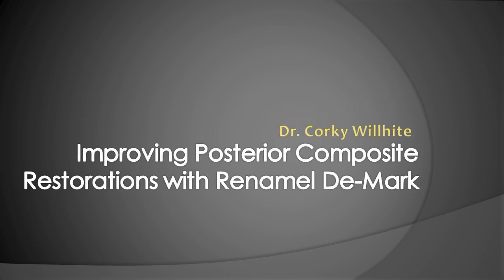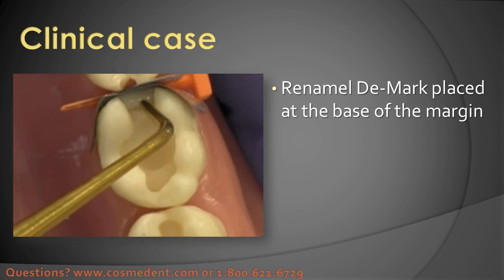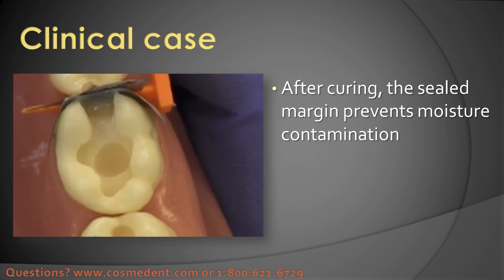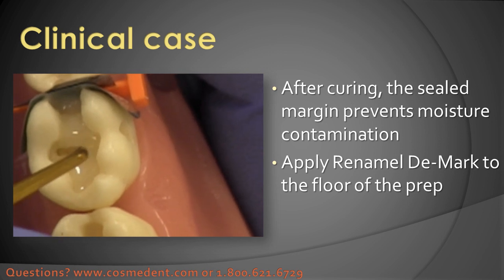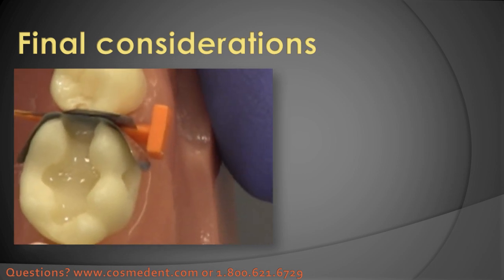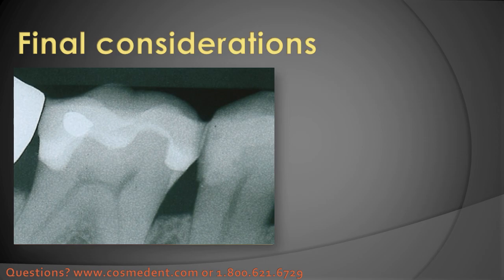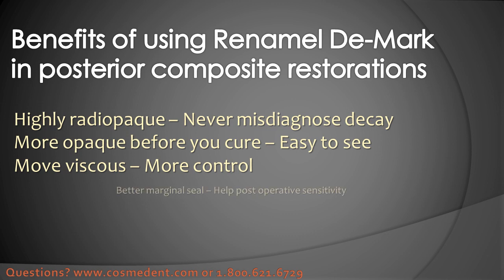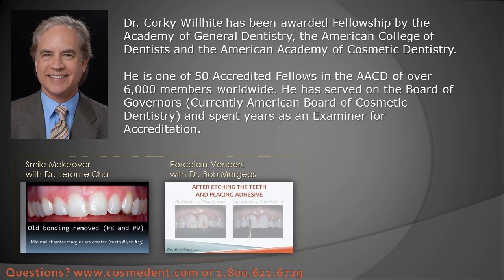Class II composite restoration with Renamel De-Mark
In this live video, Dr. Corky Willhite shows how to use Renamel De-Mark to properly seal your class II restoration and avoid moisture contamination. In addition, Dr. Willhite reveals some unique characteristics of this material and demonstrates how to use Renamel De-Mark to facilitate your posterior restorations.